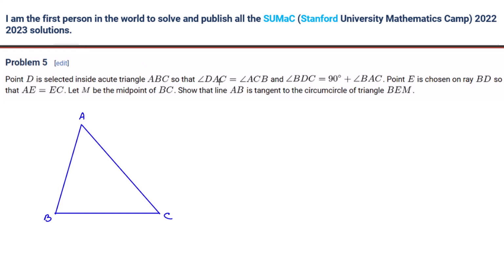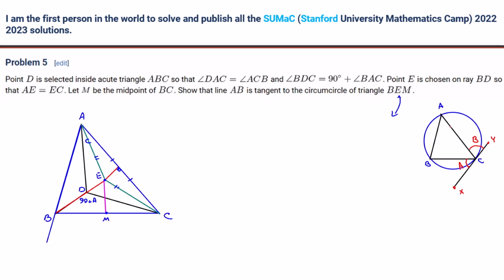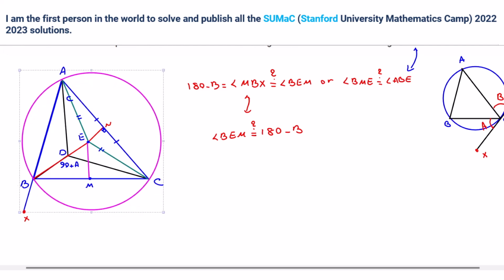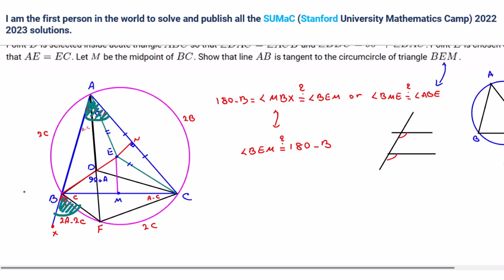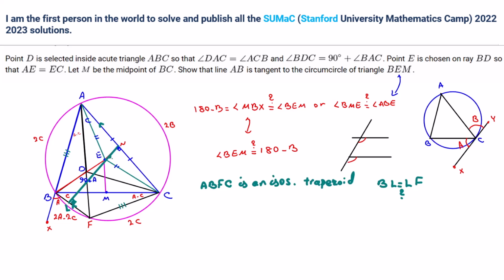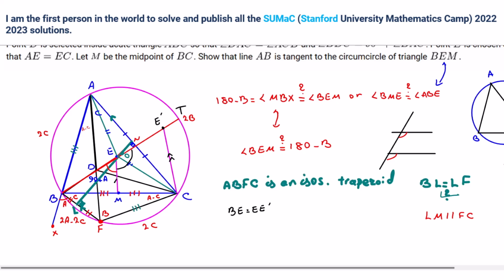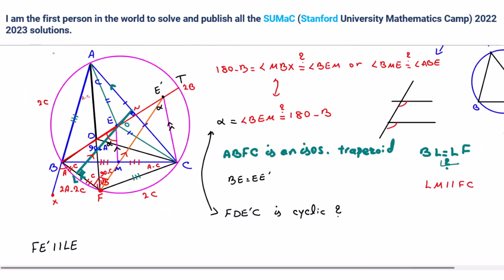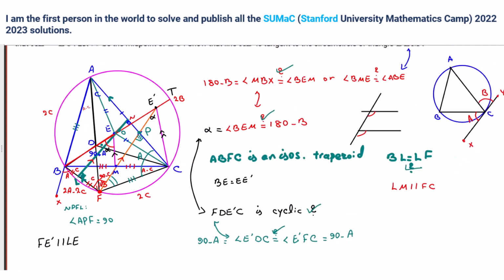USAMO Tutor 2024 Solutions for Problem 5, USAJMO Q6 AIME, AMC 12/10/8 Course Walkthrough Preparation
🎓 USAMO 2024 Problem 5 & USAJMO Q6 Solutions | AIME, AMC 12/10/8 Course Walkthrough 🔥

Are you preparing for USAMO, USAJMO, AIME, or the AMC 12/10/8 exams? In this deep-dive walkthrough, I’ll guide you through 2024 USAMO Problem 5 and USAJMO Q6, breaking down advanced strategies and key insights that top scorers use to succeed at Olympiad-level math contests.

🎯 Why Learn From Me? ✅ Elite Math Coach – Former Iranian IMO Team Coach (2018)
✅ SUMaC Expert – Solved & published Stanford SUMaC 2022–2023 problems
✅ Global Problem Setter – Featured in prestigious contests worldwide
✅ Proven Results – Students qualifying for AIME, USA(J)MO, USAMO, RMM, and IMO

📚 What You’ll Learn in This Video: ✔️ Step-by-step solutions to USAMO 2024 Problem 5 & USAJMO Q6
✔️ Olympiad-level problem-solving strategies
✔️ How to transition from AIME to USAMO qualification
✔️ Key insights into Geometry, Algebra, and Proof techniques
✔️ Bonus: AIME & AMC 12/10/8 prep tips included!

🔥 Perfect For: ✔️ USAMO & USAJMO qualifiers and aspirants
✔️ AIME participants aiming to boost proof-writing skills
✔️ AMC 12 / 10 / 8 students planning to advance in contest math
✔️ Olympiad-focused students targeting HMMT, SMT, RMM, and beyond

📞 Private Coaching – Train With a Champion Maker